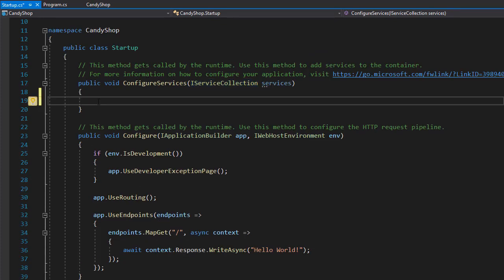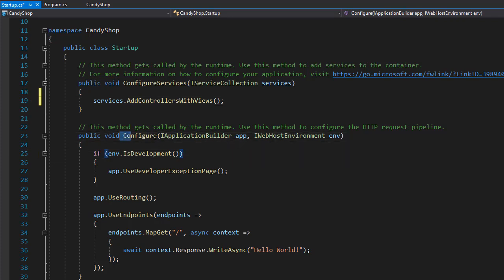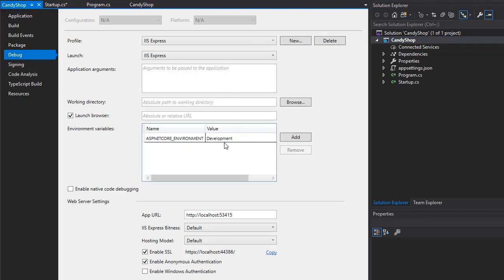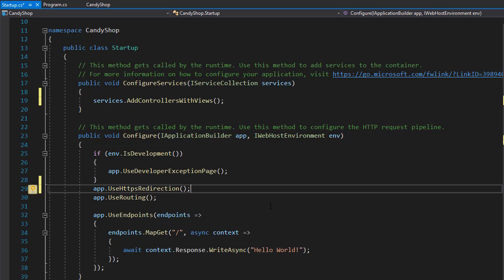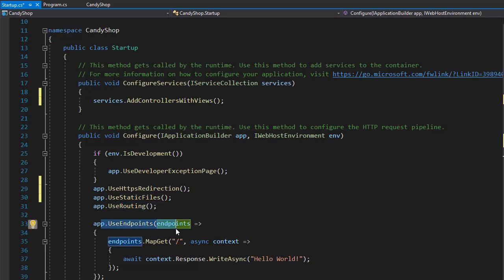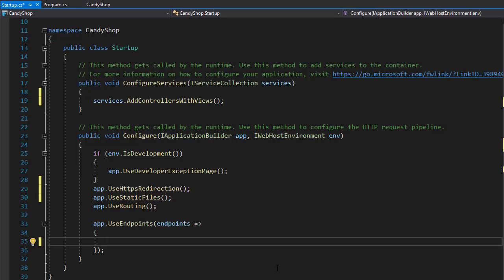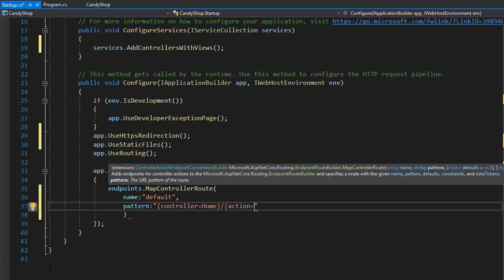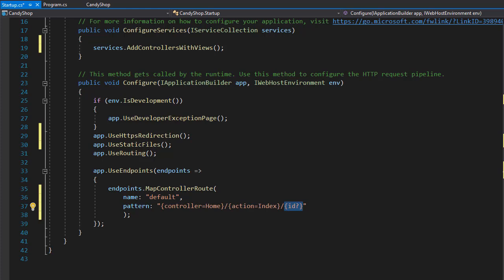Creating ASP.Net Core 3.0 e-Shop: Config And Routing 5/39